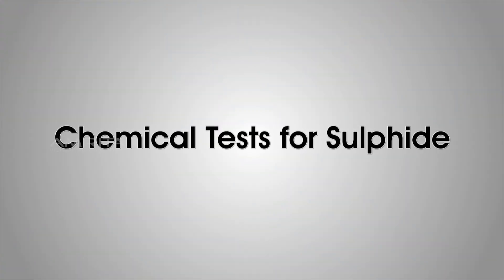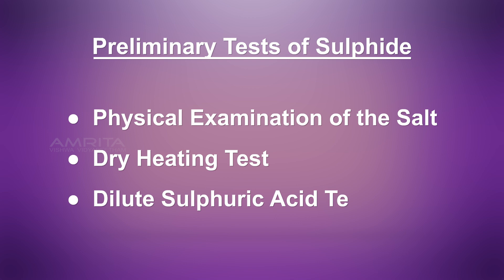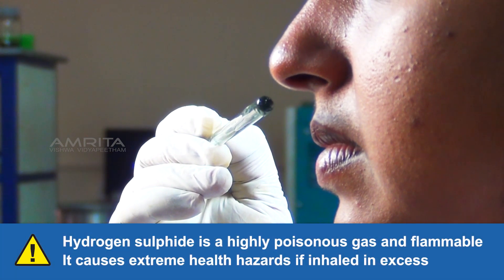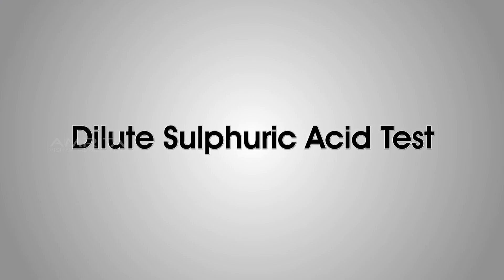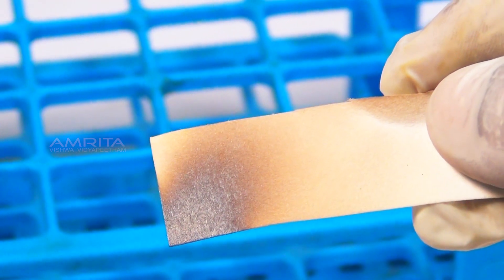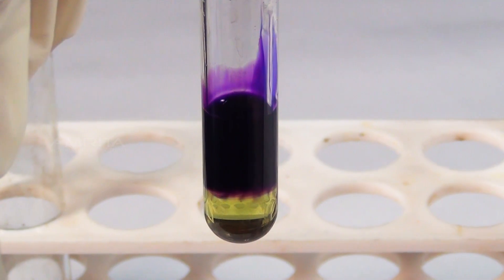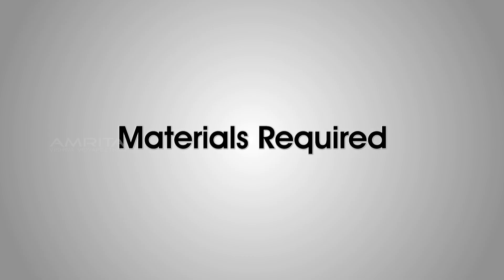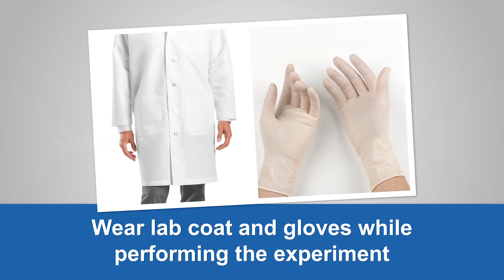Chemical tests for Sulphide - MeitY OLabs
Chemical tests for Sulphide :-
Sulphides are inorganic compounds of sulphur containing sulphide ions. Sulphide ion forms variety of compounds. One famous example is the bright yellow species cadmium sulphide or cadmium yellow. Also the black tarnish on sterling silver is due to the formation of silver sulphide.

This video explains how to test the presence of sulphide ion in a given salt.